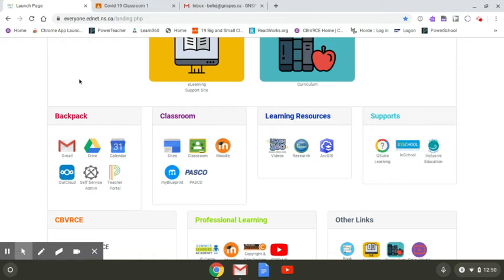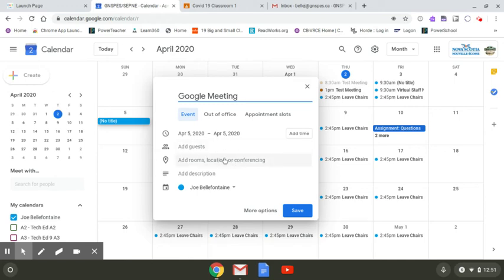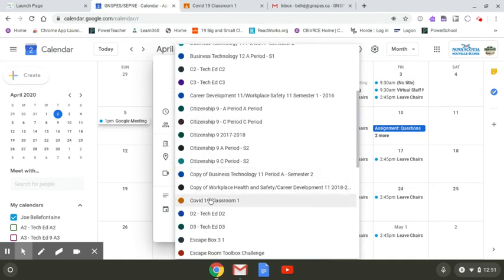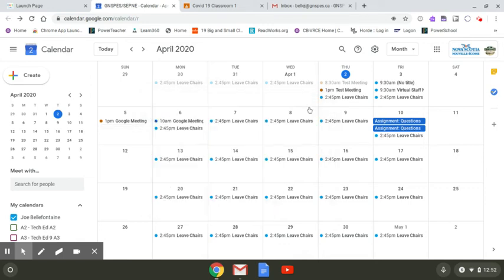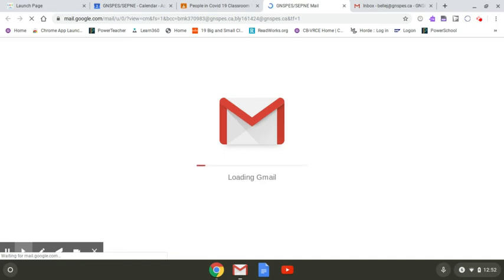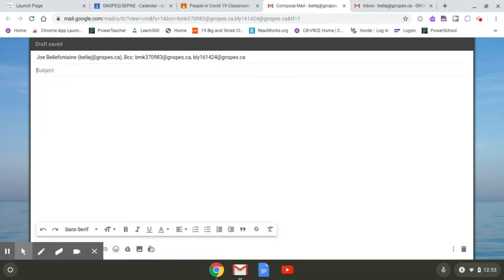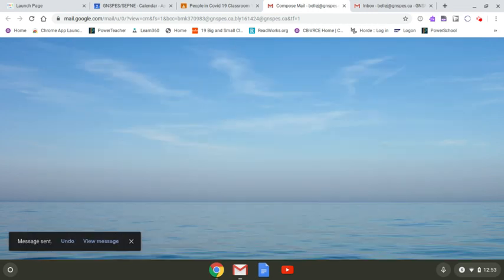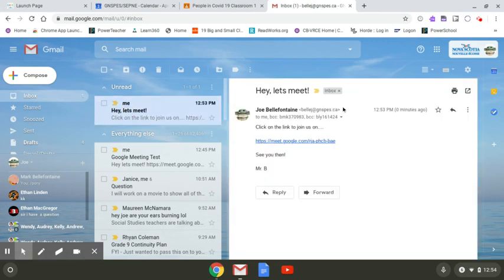Inviting Your Class to a Google Meeting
Starting a Google Meeting using Calendar and Google Classroom